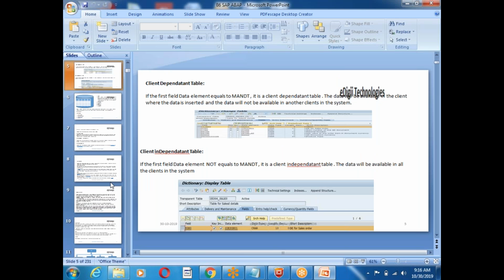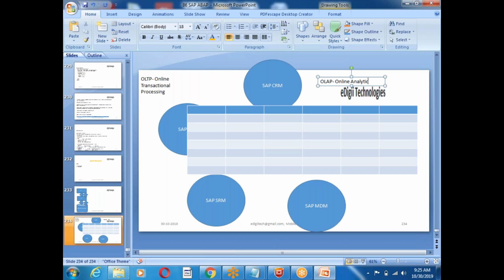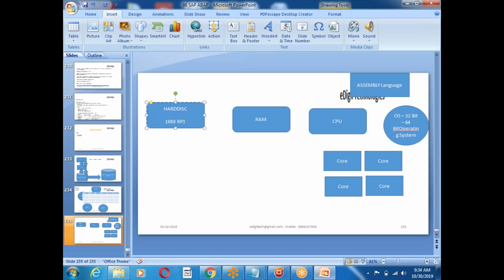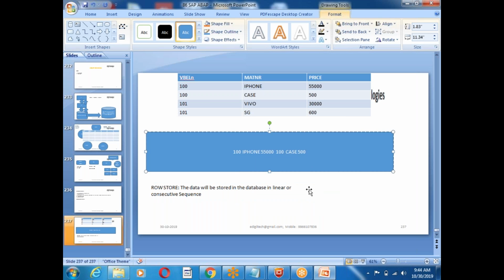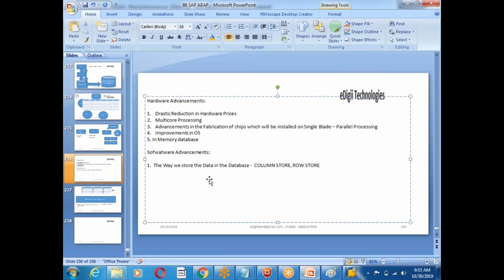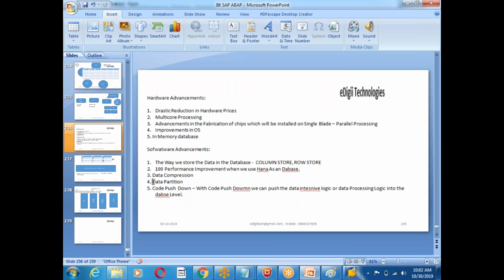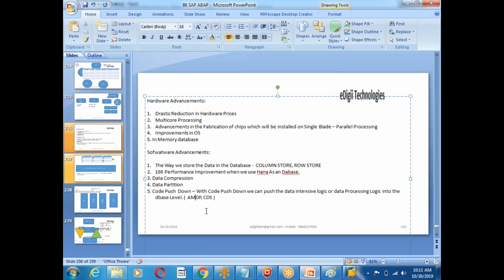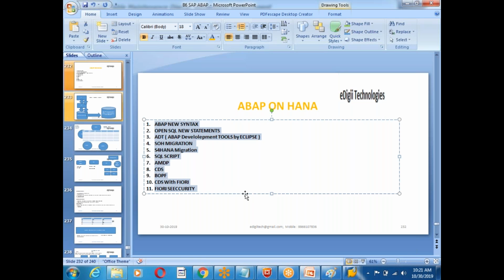1 SAP ABAP on HANA - Introduction ABAP ON HANA